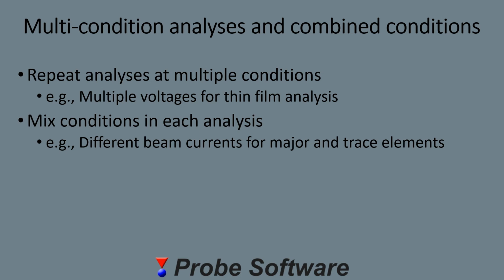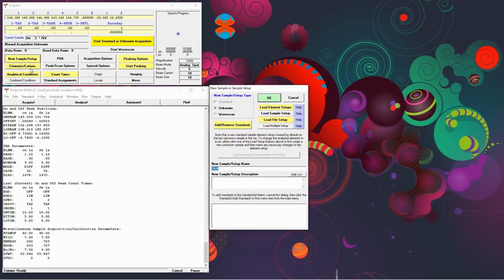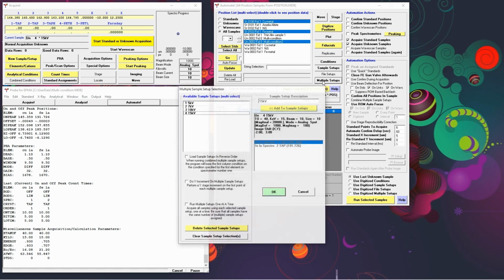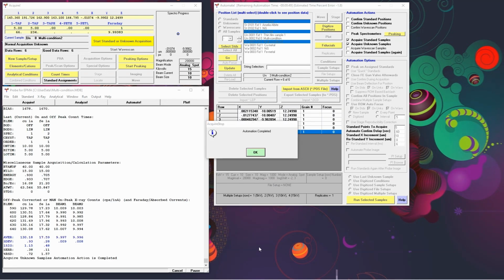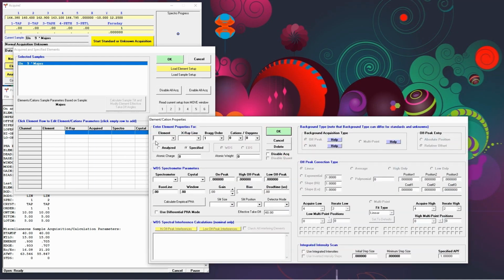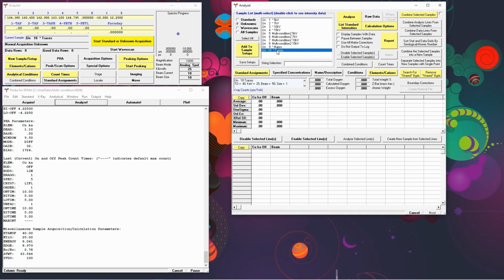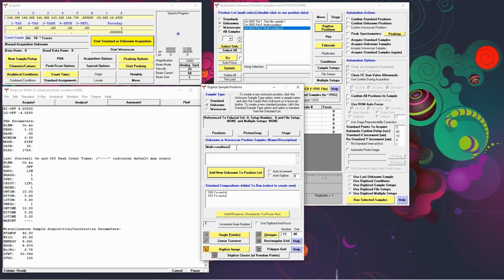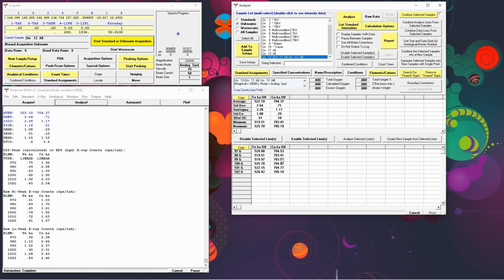Using Multiple and/or Combined Conditions in Probe for EPMA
How to use multiple sample setups (e.g., multi-voltage analysis for thin films) and/or combined conditions (e.g., different conditions for major and trace elements).

Video produced by Mike Matthews.